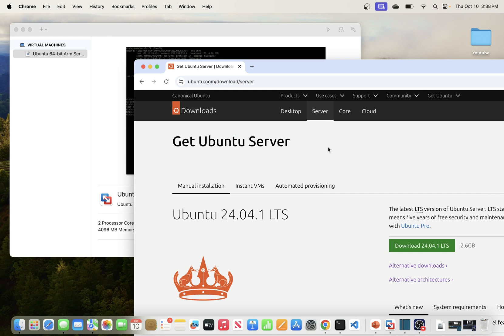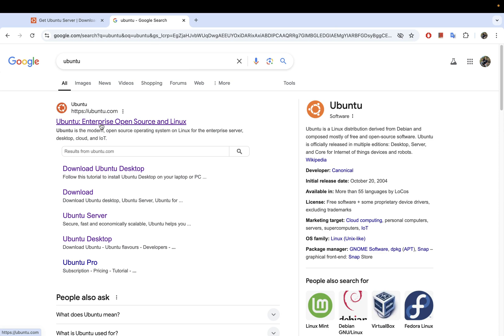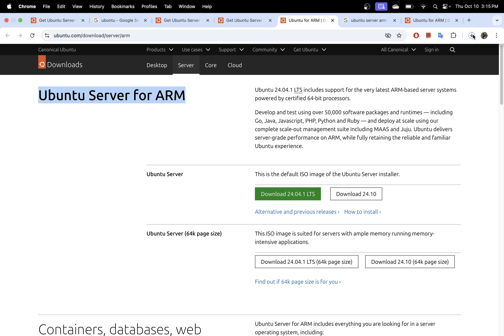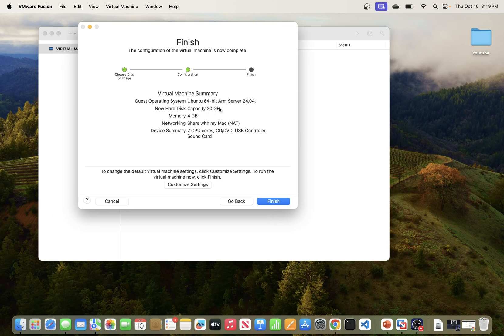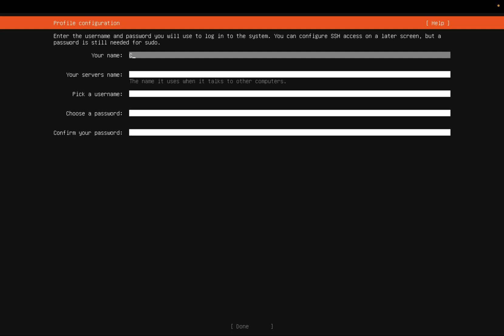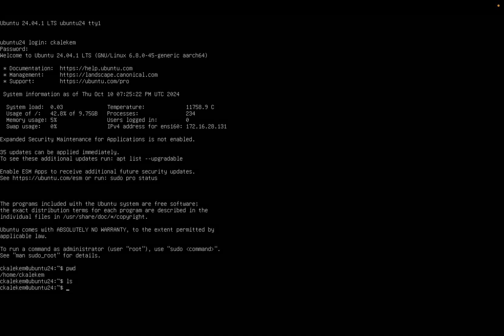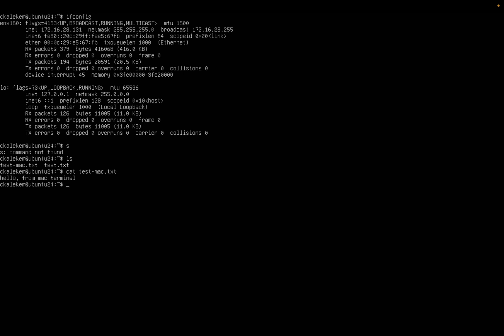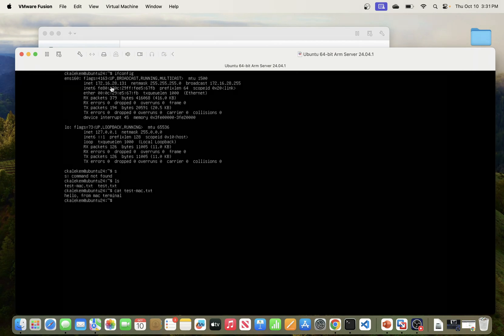INSTALL Ubuntu Server On VMware Fusion In Mac OS - EASY TUTORIAL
In this quick and easy tutorial, we will show you how to install Ubuntu Server on VMware Fusion! Perfect for beginners, this step-by-step guide will walk you through the entire installation process, ensuring you have a smooth and successful experience. Whether you're looking to set up a home server, test applications, or simply explore Ubuntu Server, this video is designed to help you get started with confidence.

What you'll learn in this video:
- How to download and prepare the Ubuntu Server ISO
- Step-by-step instructions for creating a new virtual machine in VMware Fusion
- Configuring your Ubuntu Server settings for optimal performance
- Tips for managing your virtual machine after installation